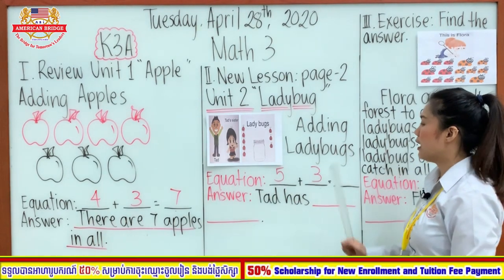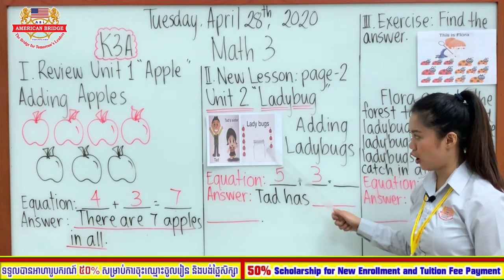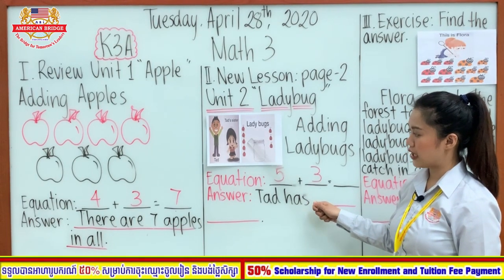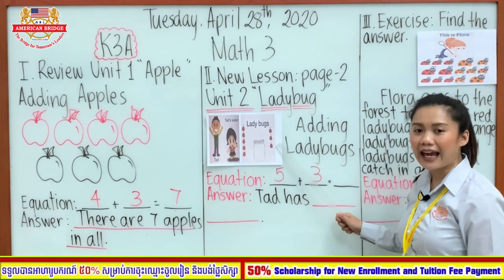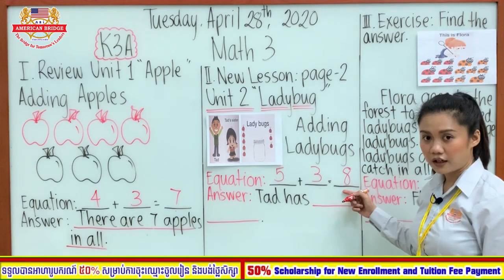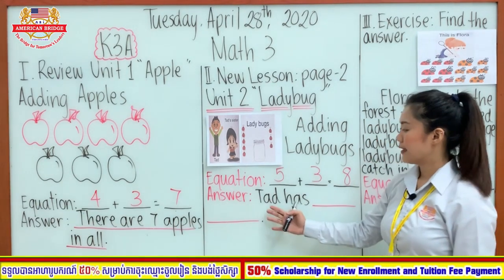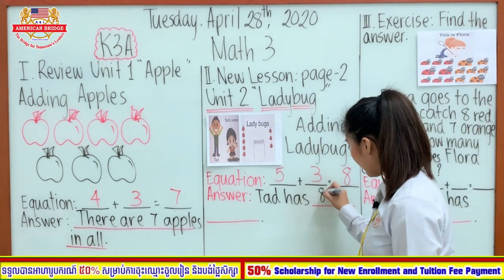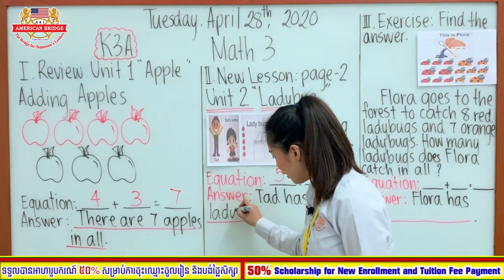Level: Kindergarten 3A -Subject: Math -Unit 2: Ladybug -Page: 2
Date: Tuesday, April 28, 2020
Instructed by: Ms. Jennifer E. Navotas